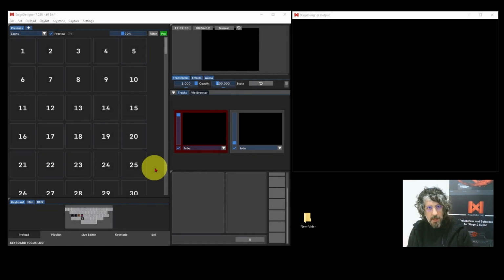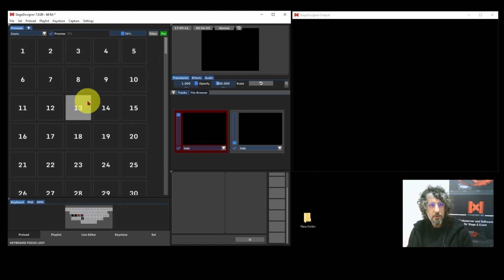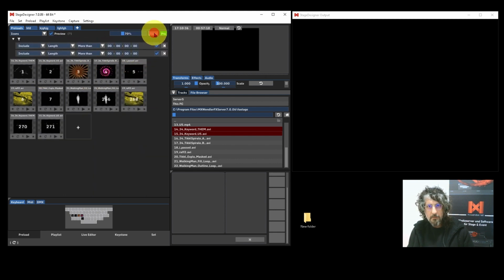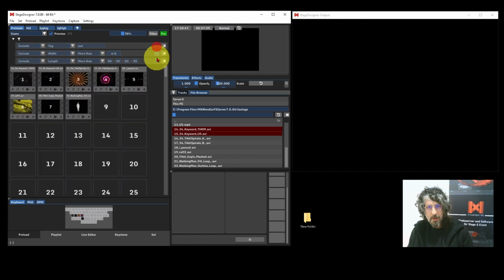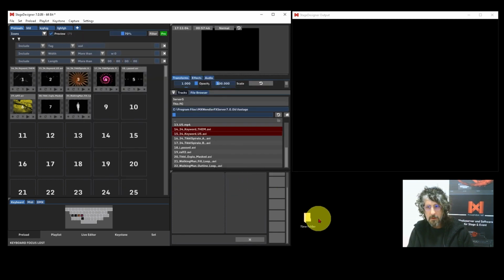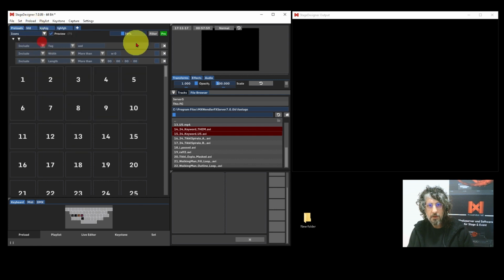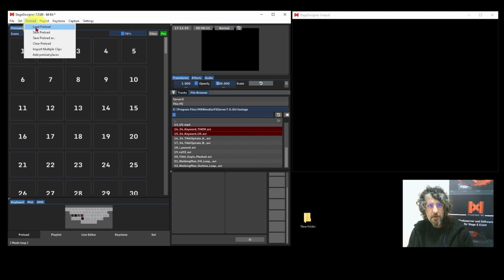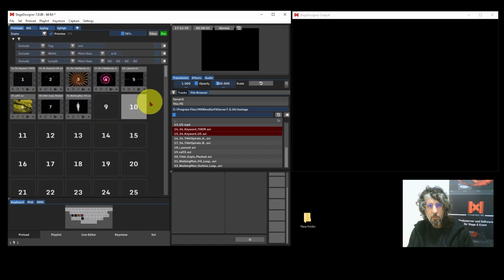Tutorial #9 - Preload Usage Load/Inter/Save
In this tutorial, you will learn how to use the Preload menu to load, save, and import different preloads as standalone files, as well as import different projects and use them in different settings.

*In diesem Tutorial lernen Sie, wie Sie das Preload-Menü verwenden, um verschiedene Preloads als eigenständige Dateien zu laden, zu speichern und zu importieren, sowie verschiedene Projekte zu importieren und in verschiedenen Einstellungen zu verwenden.